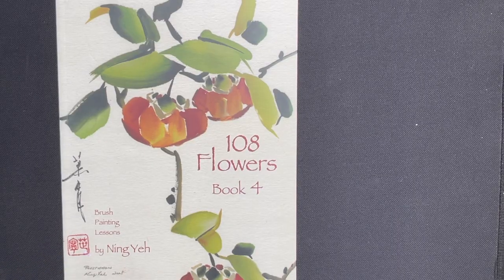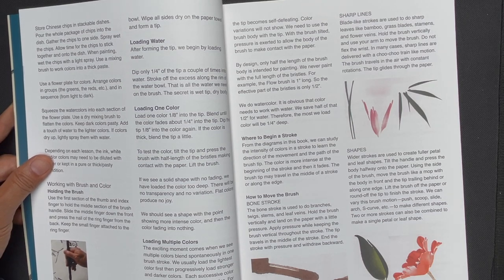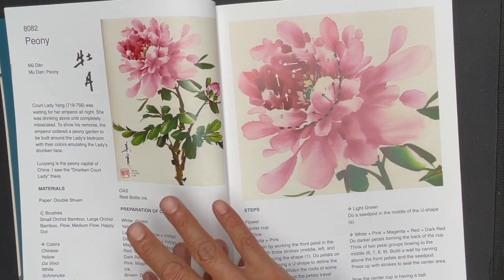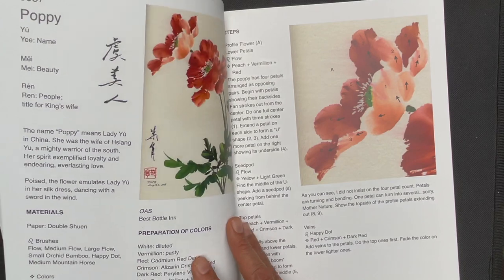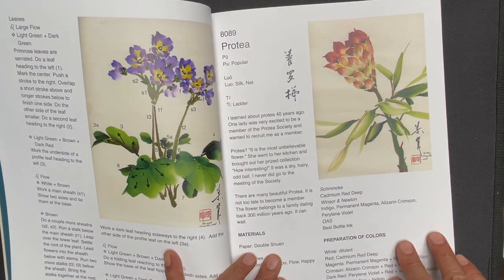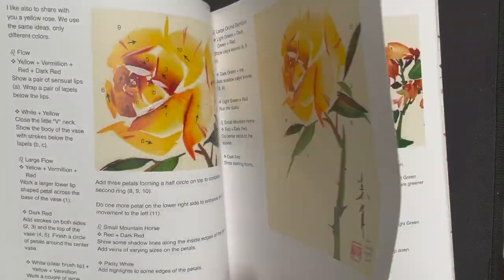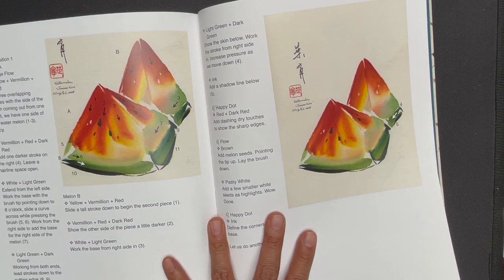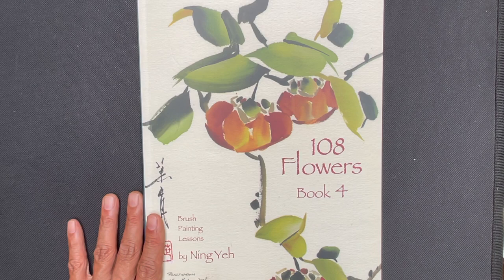108 Flowers Book 4 Video Book Review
108 Flower is a series of 4 instructional books by master artist Ning Yeh that focus on Chinese flower painting in the spontaneous style. This is a video book review on Book 4 (the last book in the series).

These books are excellent for people who are interest in Chinese Flower Painting. Worthy to note that they build and somewhat rely on techniques that were introduced in Ning Yeh's first two books. These books are Chinese Brush Painting: An Instructional Guide and the ABC of Chinese Brush Painting.

We have video book reviews of these two books as well as the other three books in the 108 Flower Book Series (Books 1-3).